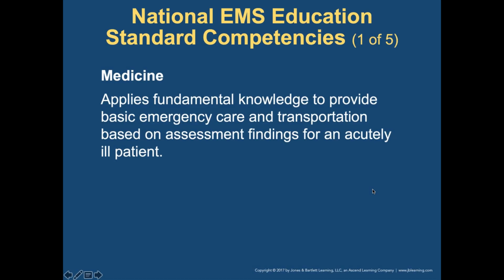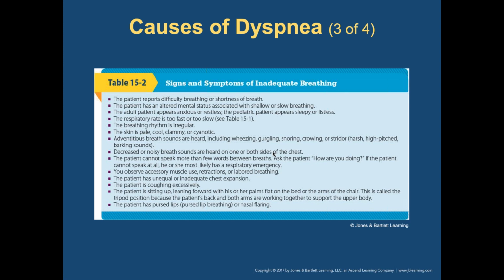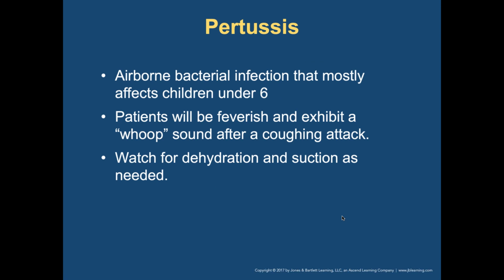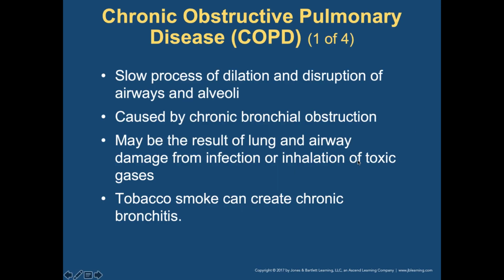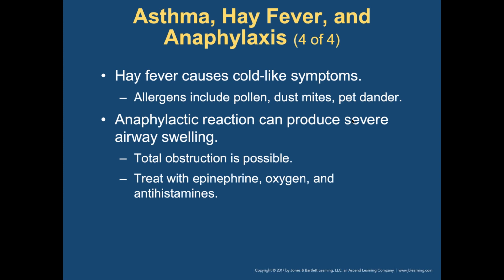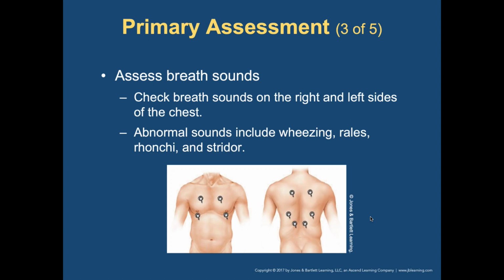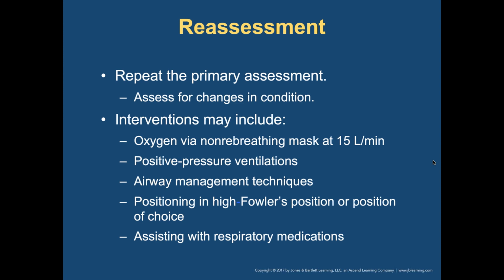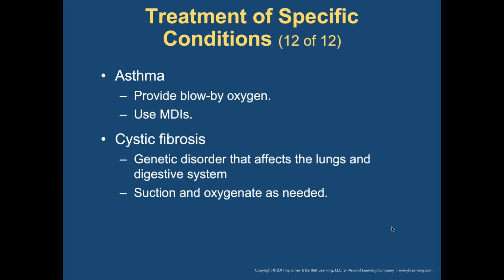ARES EMT Class B121 - Respiratory Emergencies